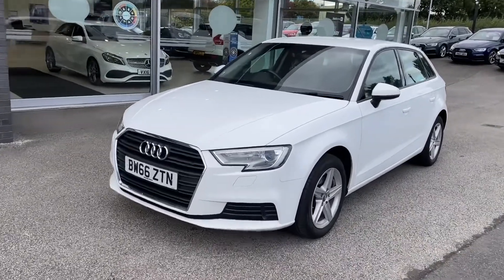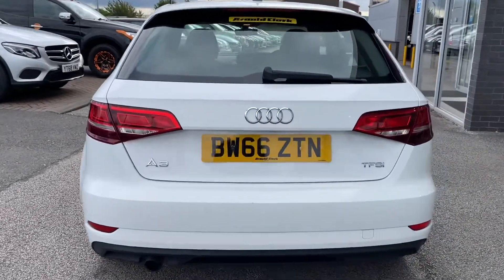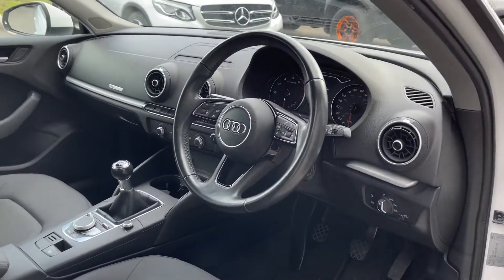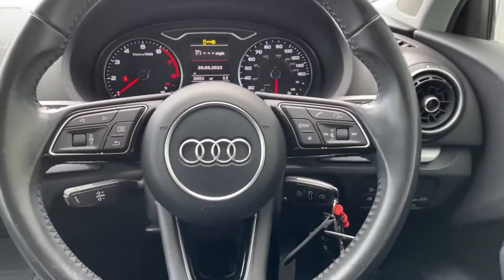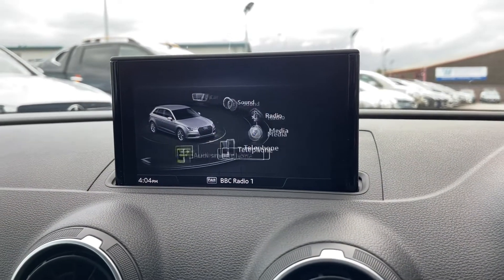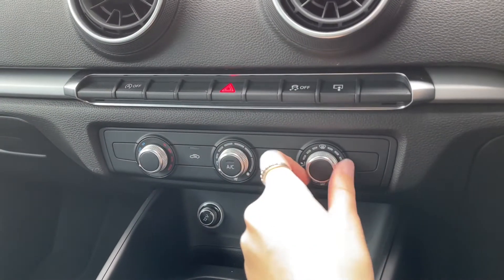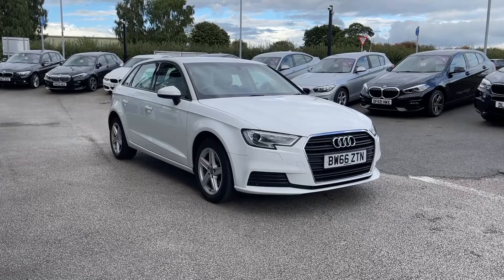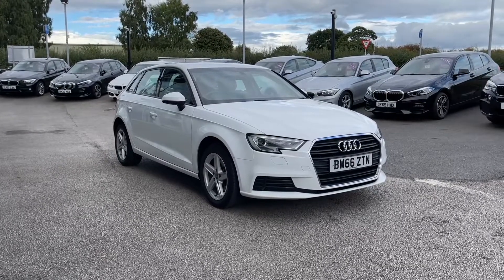Used Audi A3 1.0 Petrol Manual SE Sportback at Motor Match Stafford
This fabulous Audi A3 1.0 Petrol Manual SE Sportback is now available at Motor Match Stafford.

Registration: BW66ZTN
Year: 2017
Fuel: Petrol
Gearbox: Manual

Some of the amazing features included with this car are:
- 16in Alloy Wheels - 5-Spoke Star Design
- Bluetooth Interface
- Xenon Headlights with LED Daytime Running Lights
- MMI Radio Plus with 7in Electrically Retractable Colour MMI Screen

0:00 - Intro
0:33 - Exterior Tour
0:57 - Rear Seats Tour
1:14 - Boot Space Tour
1:49 - Interior Tour
2:13 - High Tech Features
3:50 - How to contact us